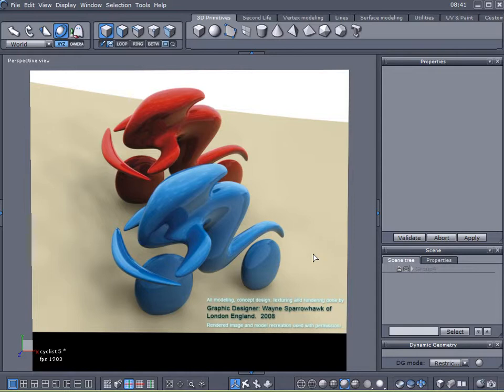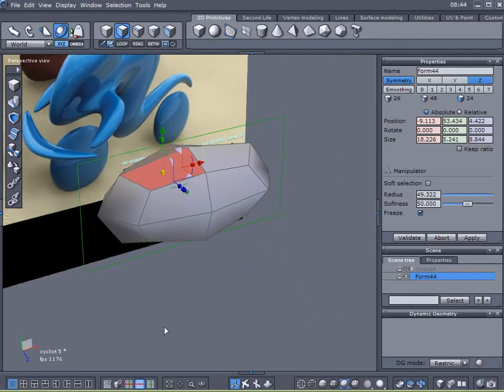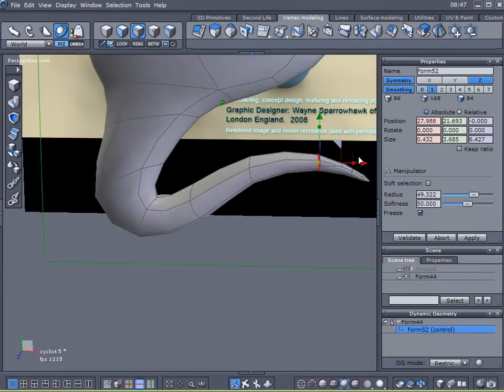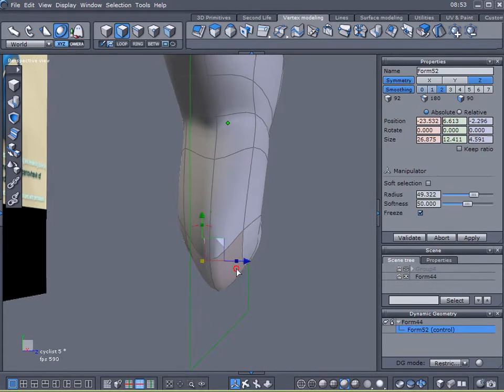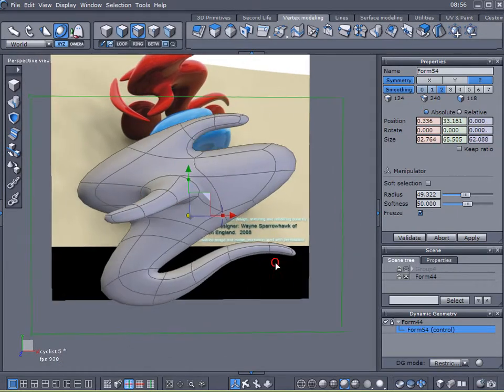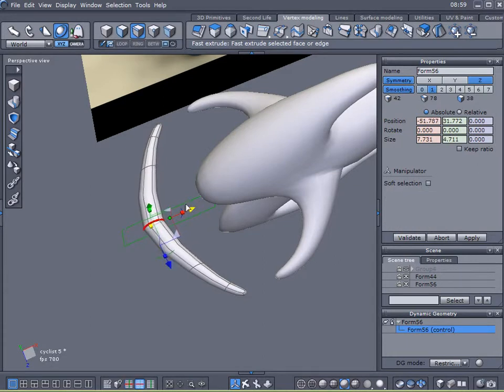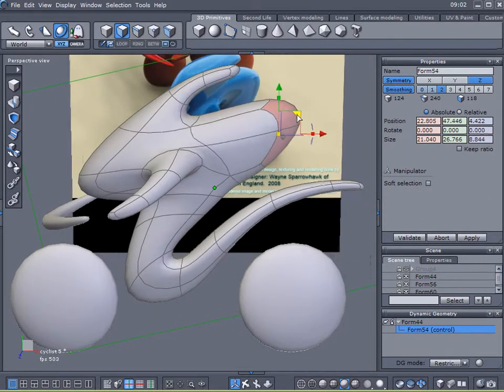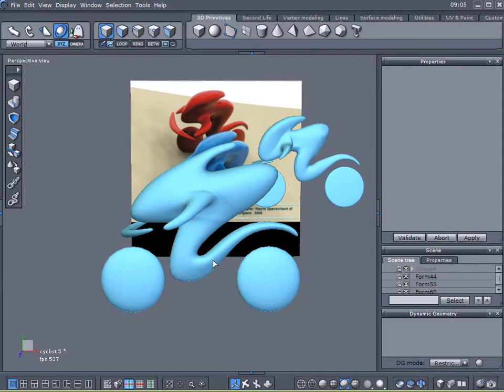Modeling Olympic cyclist [hp1]